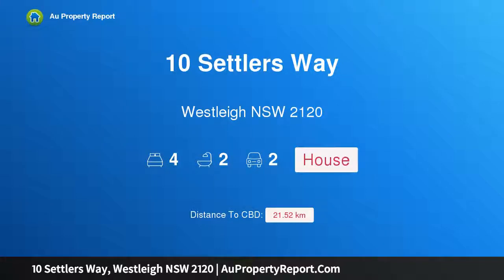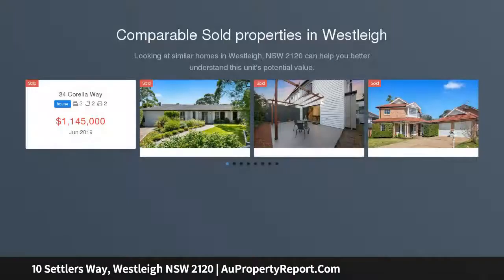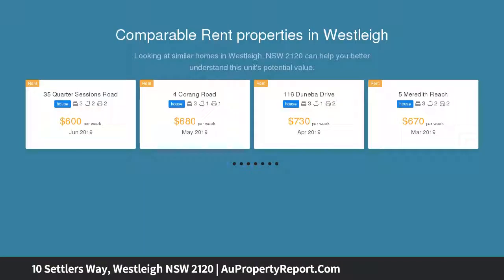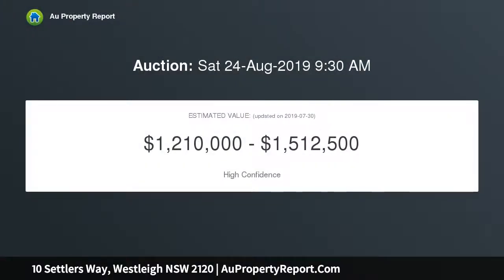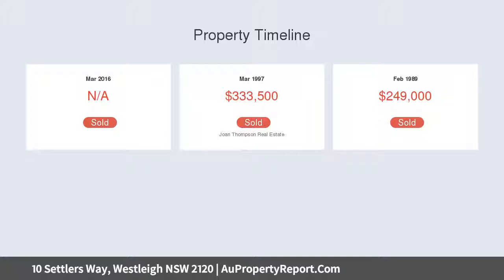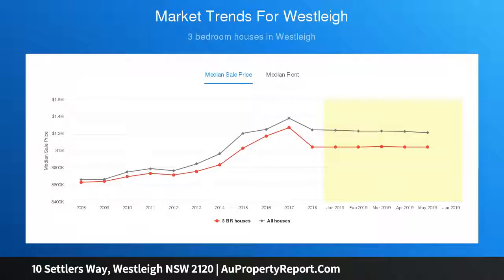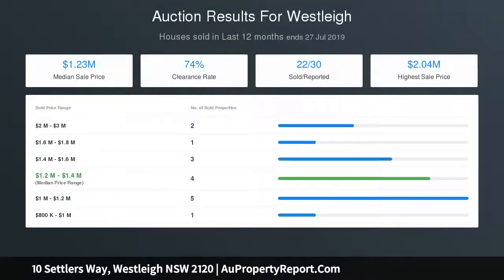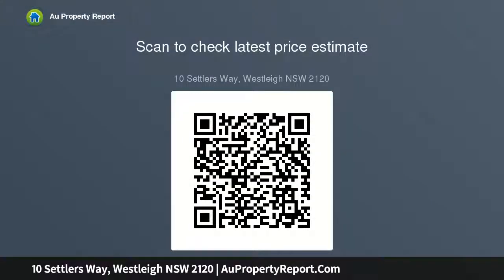10 Settlers Way, Westleigh NSW 2120 | AuPropertyReport.Com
10 Settlers Way, Westleigh NSW 2120
Property Type: house
Bedrooms: 4
Bathrooms: 4
Car Space: 2
Sought After Sun Drenched Retreat